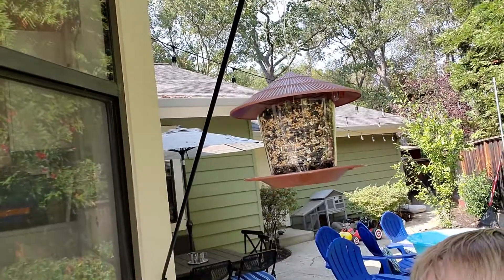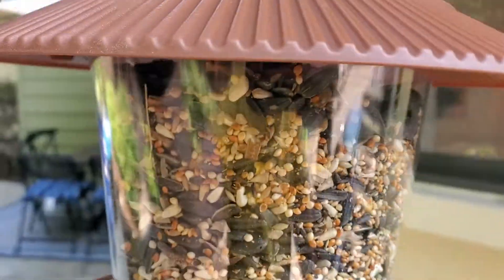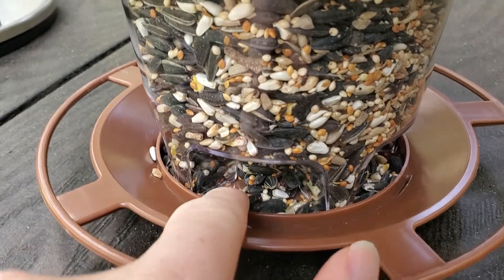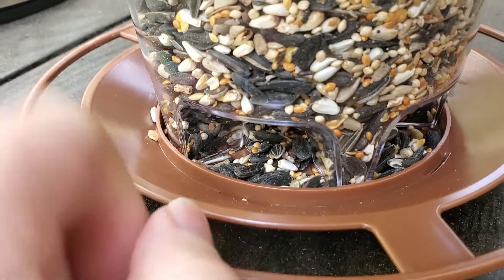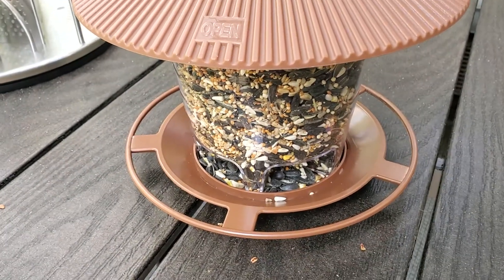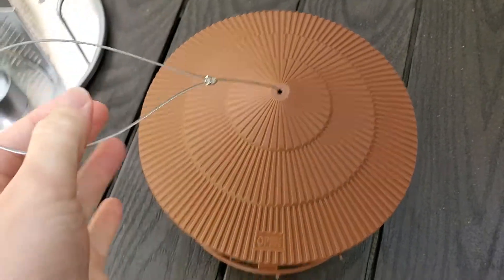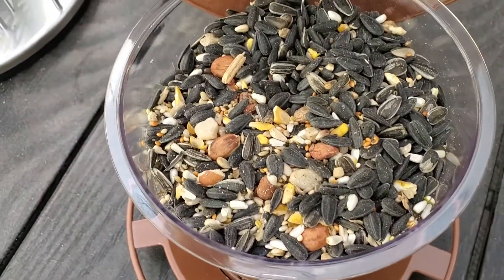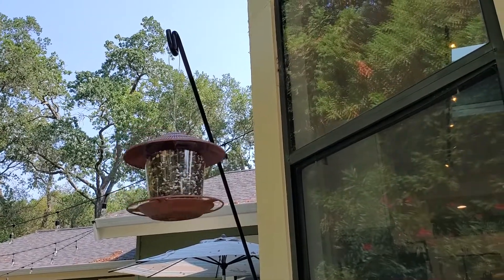Review of the Hanizi Bird Feeder